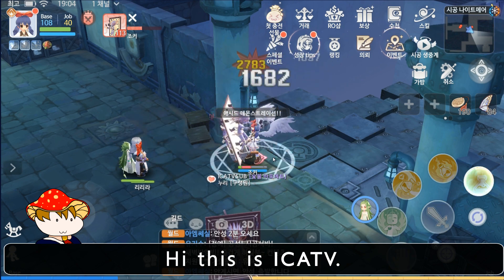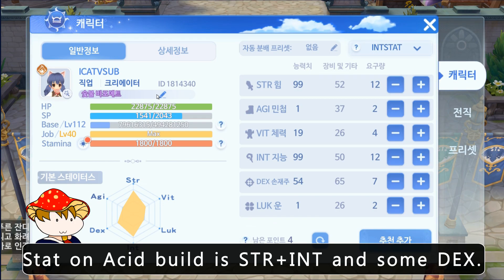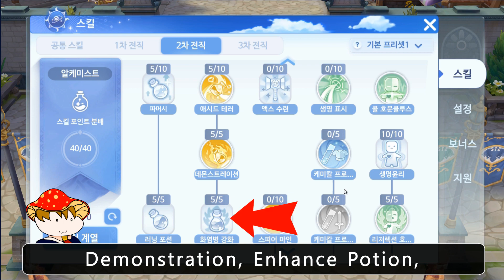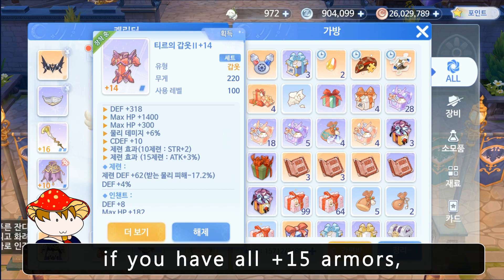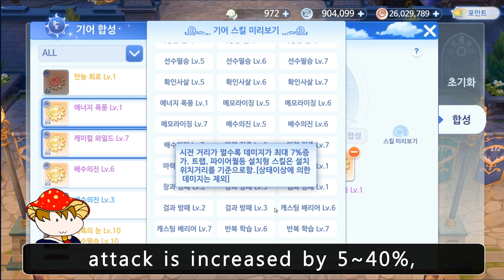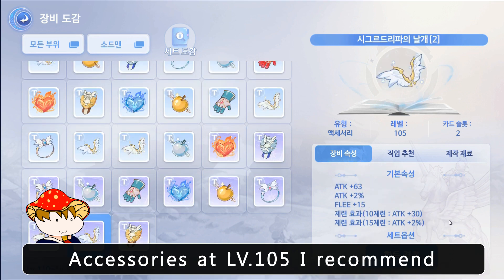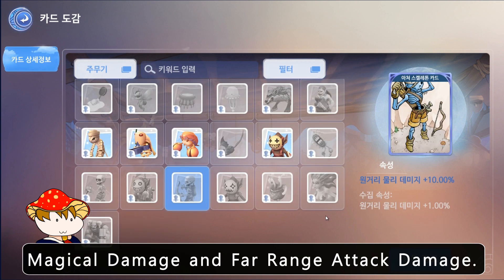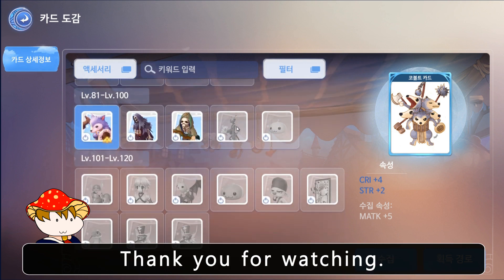Ragnarok Origin Korea Merchant Alchemist Creator Guide for Beginner and Expert 라그나로크 오리진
Hello this is ICA TV. In this video is about Ragnarok Origin Korea Merchant Alchemist Creator Guide for Beginner and Expert. Weapons and Armors I recommend all 6 jobs for Beginners LV.50 and LV.70

Ragnarok Origin Monster book guide easy and fast way to level up Monster book for beginners! [ENG]
3 Things need to Before enter the Helheim's Nightmare Ragnarok Origin Guide and tips for dps :
Ragnarok Origin How to go to Dance Stage on Sunday and all dairy guests guide and tips :

Helheim Guides
 3 Things need to Before enter the Helheim's Nightmare Ragnarok Origin Guide and tips for dps :

I want to share informations about Ragnarok Origin so I made this video for people all around the world.

0:00 Intro
0:25 Stats
0:38 Merchant Skills
0:48 Alchemist Skills
0:57 Creator Skills
1:06 Weapon
1:19 Armor
1:30 Gears
1:59 Accessories
2:34 Cards
3:10 Outro